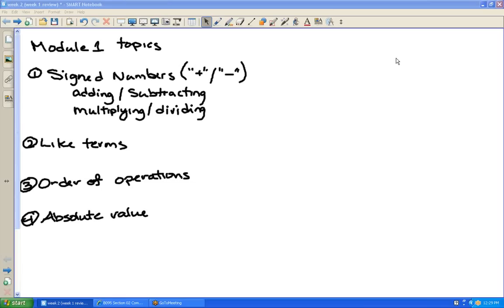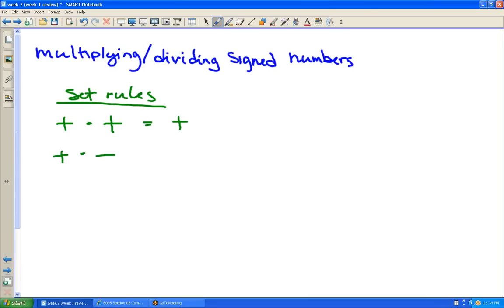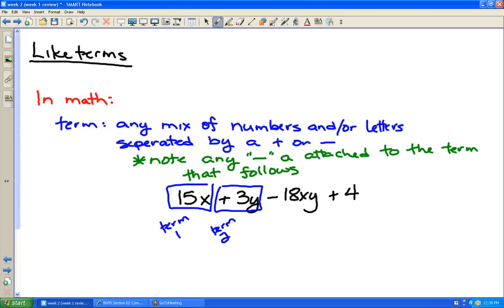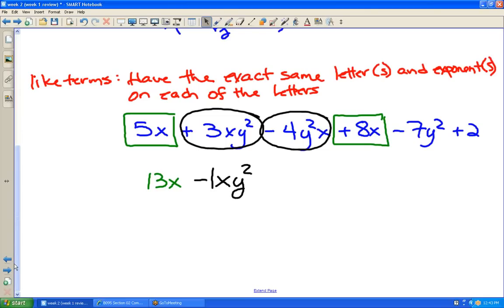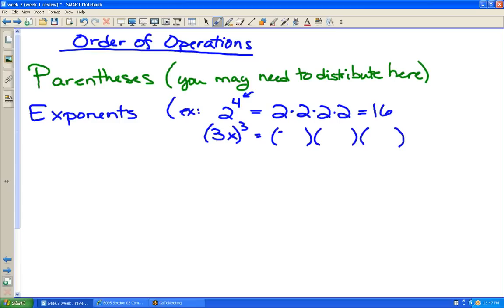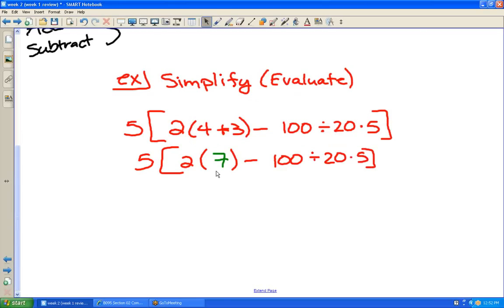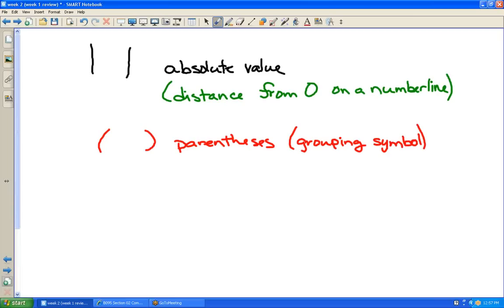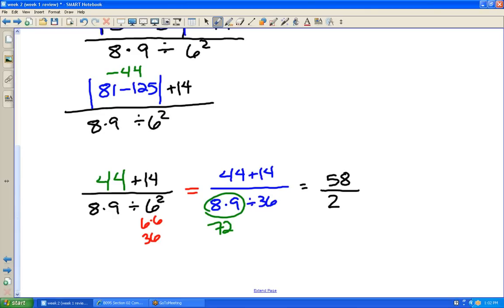Week 2 (module 1 review)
Signed numbers (positive and negatives), like terms, order of operations and absolute value